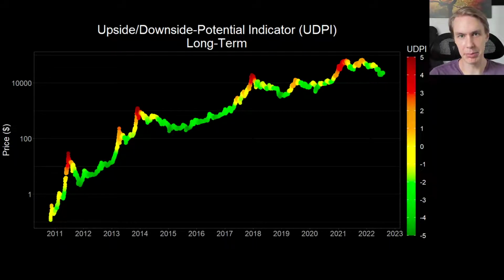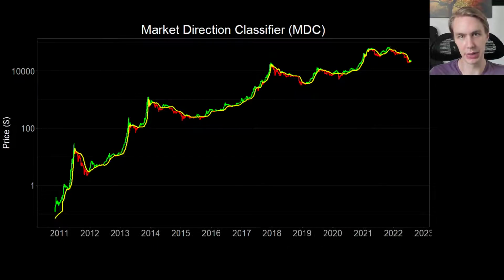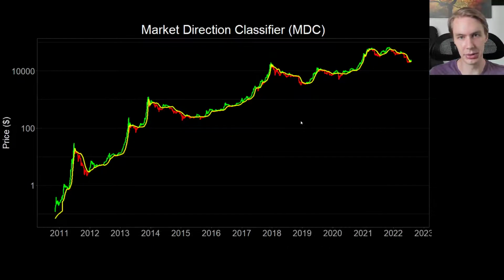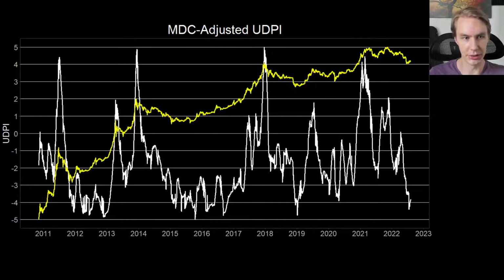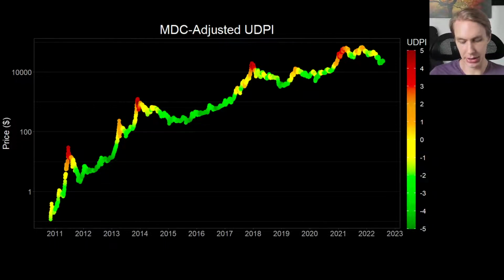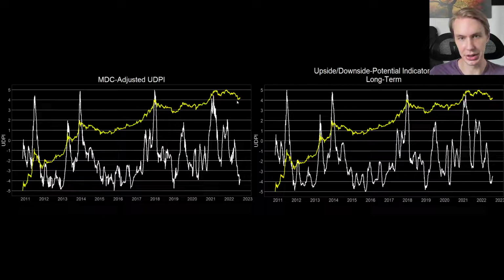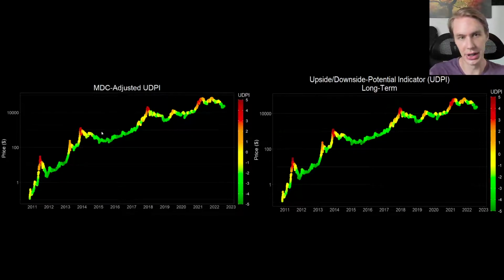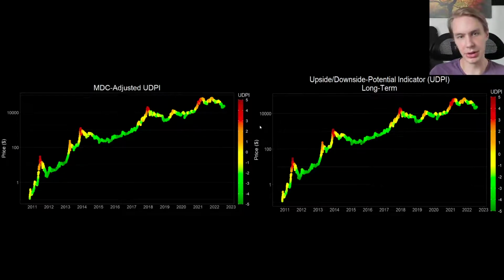Trend-Adjusted Risk? A Different Take on Crypto Risk Models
Crypto risk models and trend models are typically treated separately and require one to manually integrate what they're saying. But can we integrate these data from the outset to provide information about risk that is adjusted based on the current trend? We discuss a proof-of-concept approach to do this.